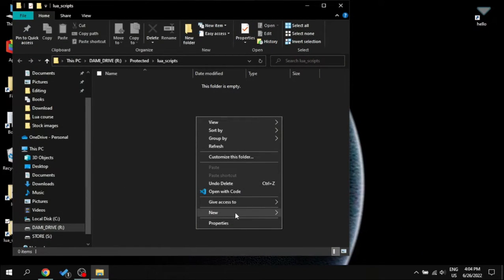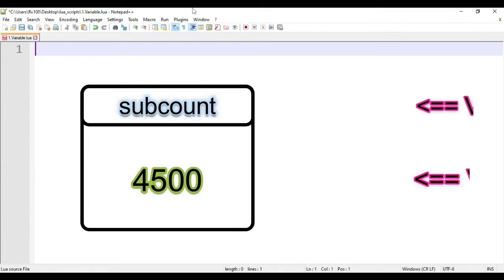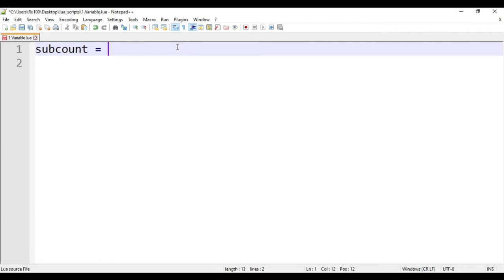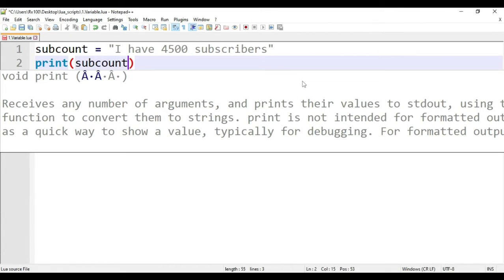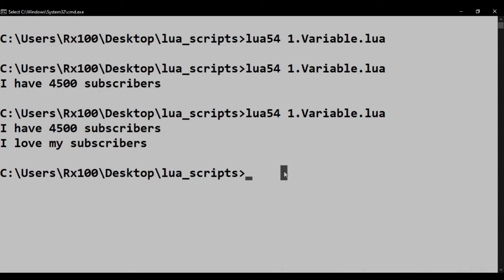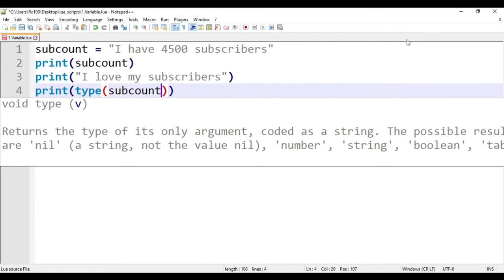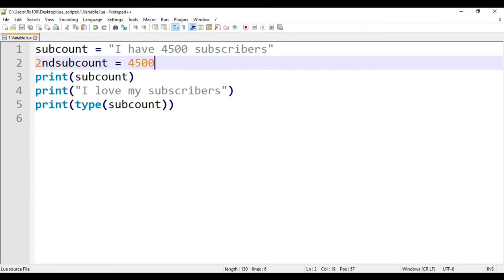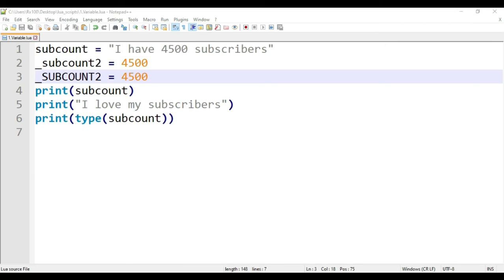Lua Full course #2 : Variables In Lua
In this video we will learn about variables. There declaration, naming rules and more.

0:00 Creating Lua File
0:50 What Is a Variable?
1:18 Declaring Variable
2:13 How to print Variables?
3:08 Value Types in Lua.
4:04 Variable Naming Rules.